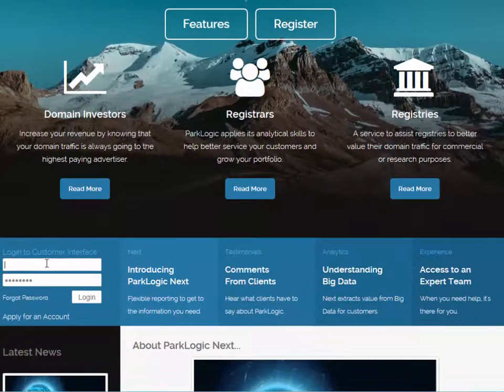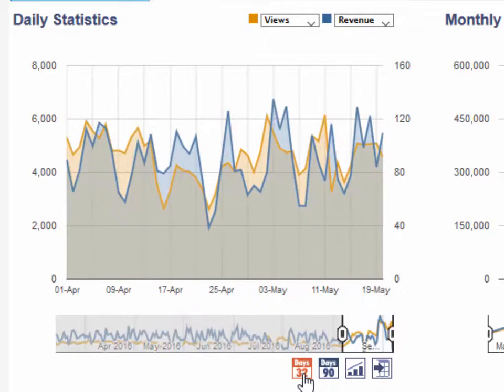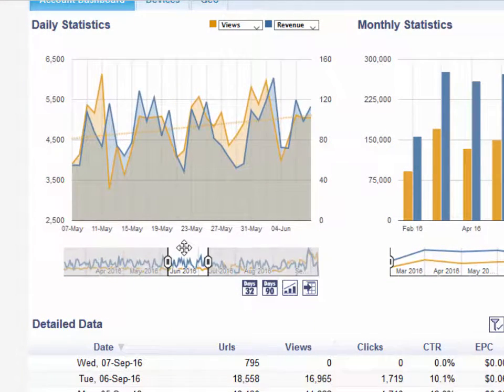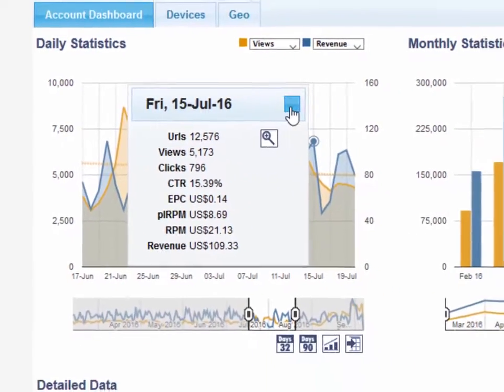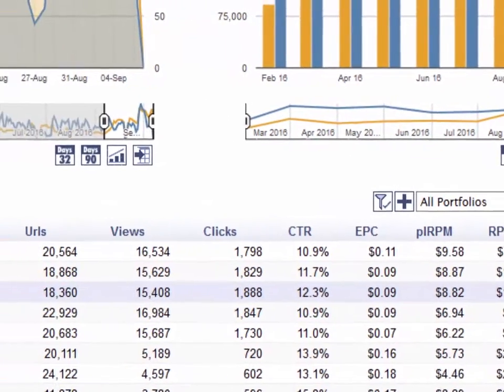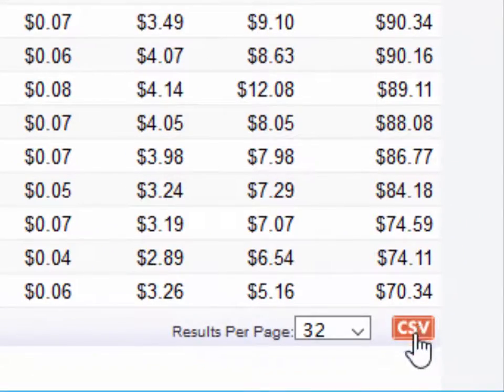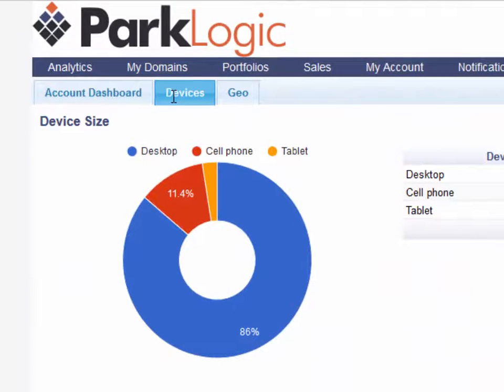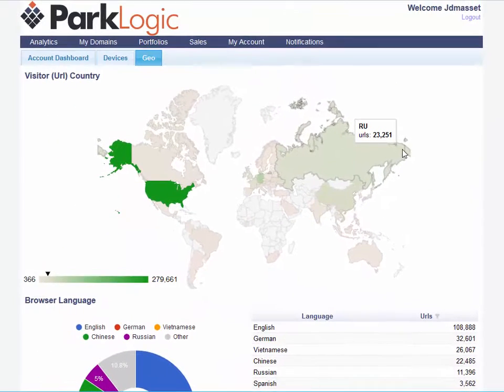ParkLogic Next Client Dashboard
ParkLogic founder, Michael Gilmour, gives a quick tour of the Next domain monetisation platform dashboard. The interface incorporates many spreadsheet like functions that allow domain investors to quickly analyze their data.